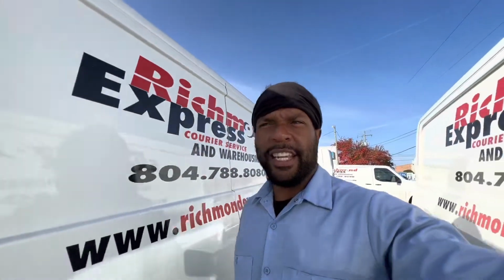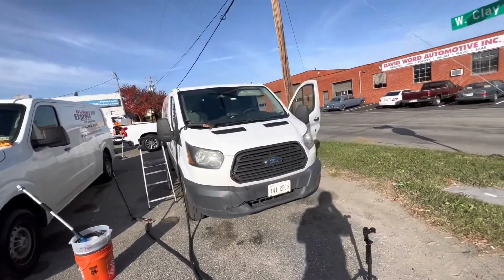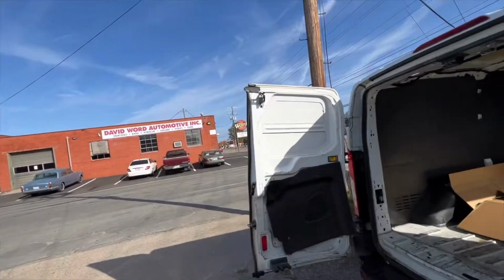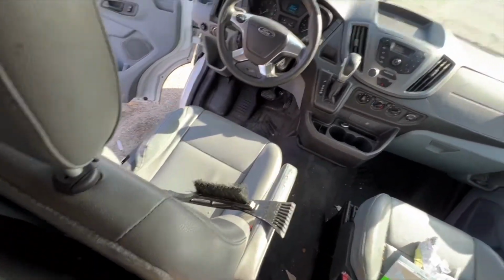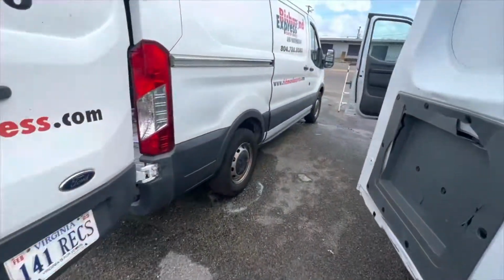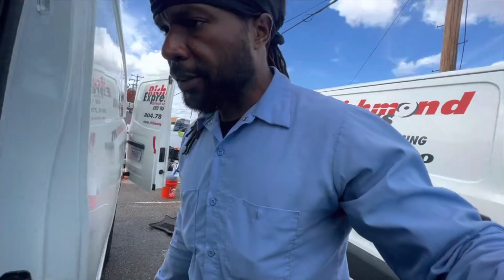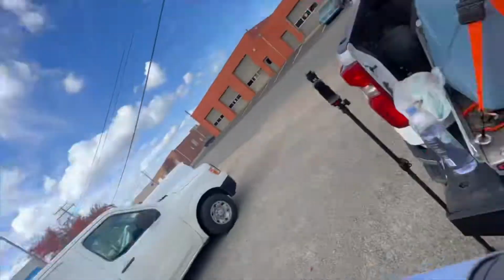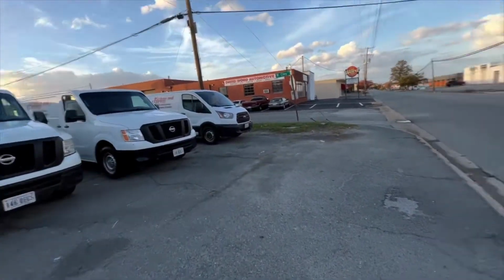Work Vans need love too | Mobile fleet detailing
We head and and help richmond express courier service with cleaning their delivery fleet.